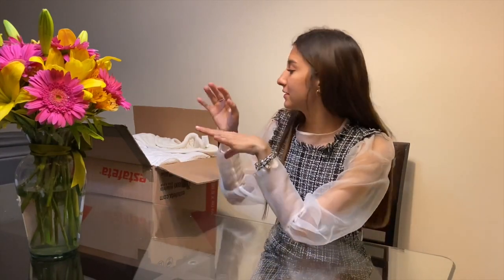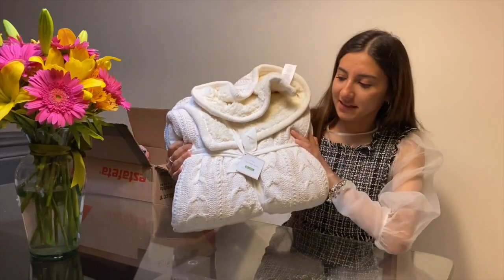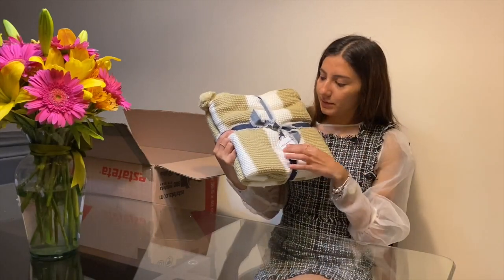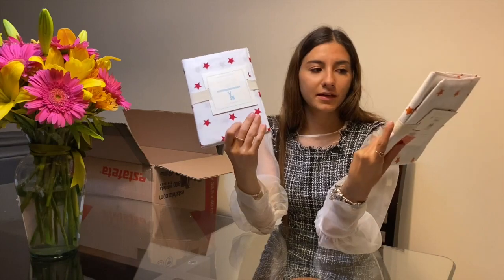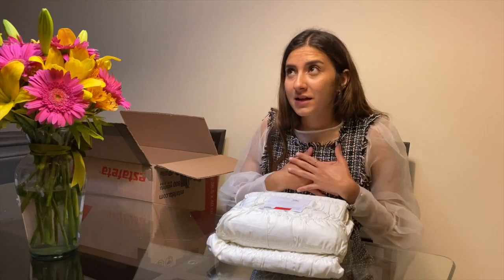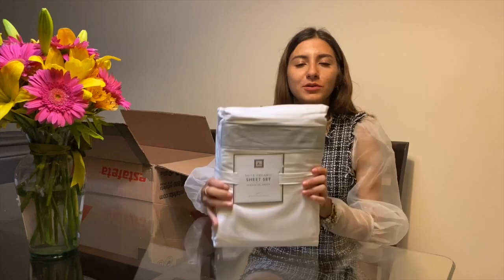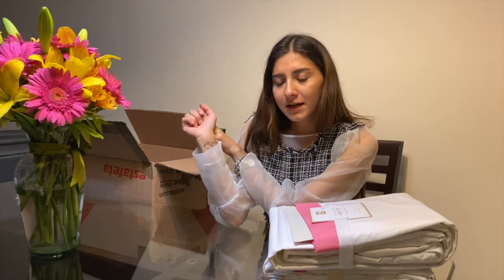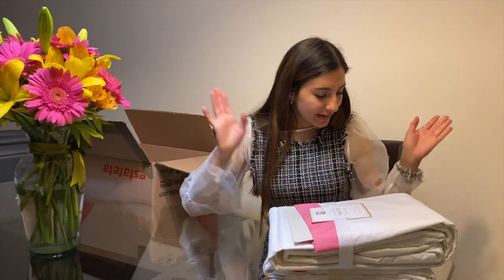HAUL COMPRAS EN POTTERY BARN / vlogmas día 4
fuimos a encontrar regalitos para navidad para toda la familia en pottery barn y grabé un haul de todo lo que me traje!